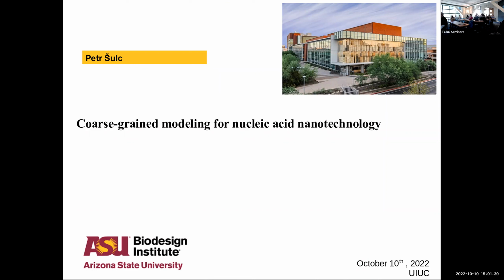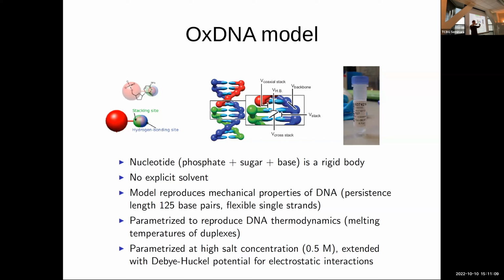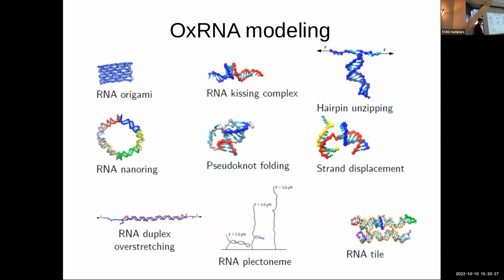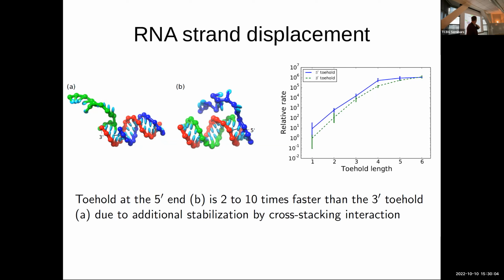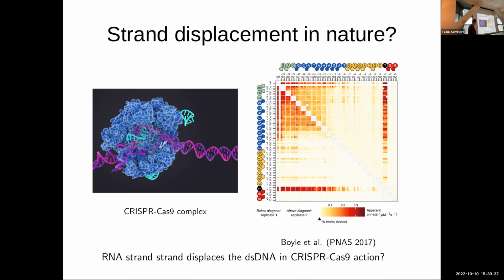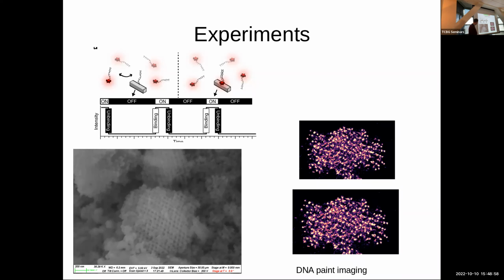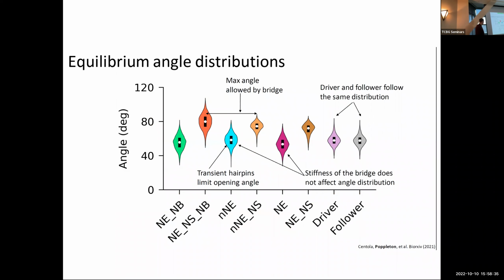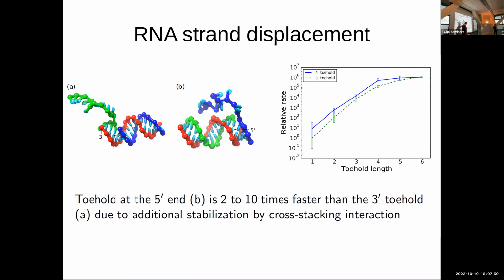Petr Sulc 2022 10 10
Coarse-grained modeling for nucleic acid nanotechnology

Abstract
DNA and RNA nanotechnology use designed nucleic acid strands to self- assemble large-scale nanostructures and devices. Computer simulations can provide valuable insights into their function but modeling such systems faces several challenges: The nucleic acid nanostructure assembly and function consists of rare events such as creation and breaking of base pairs, and their sizes are typically up to few thousands of nucleotides. We present a top-down coarse-grained model, oxDNA, which was specifically designed for simulations of DNA nanotechnology systems, and present examples where it has been used to help design and understand function of DNA, RNA and protein-DNA hybrid nanostructures and processes. In particular, we will show the model's use to study of DNA origami tetrastack lattice design (a multicomponent nanostructure consisting of a million of nucleotides, with promising applications to metamaterial design), DNA and RNA strand displacement reaction (a fundamental mechanism in nucleic acid computing) and simulations of ATP-powered DNA leaf-spring engine. We will also present our online browser-based tools for design of DNA and protein-DNA/RNA hybrid nanostructures and provide interactive in-browser simulations to help users design structures with desired function.